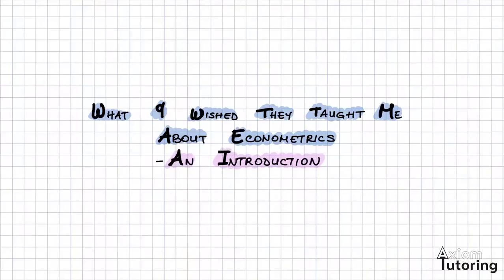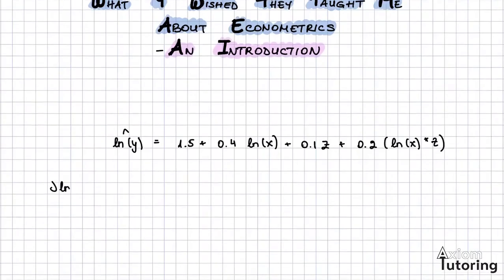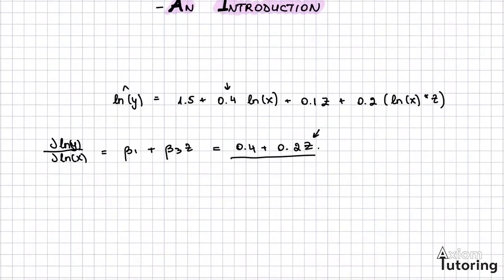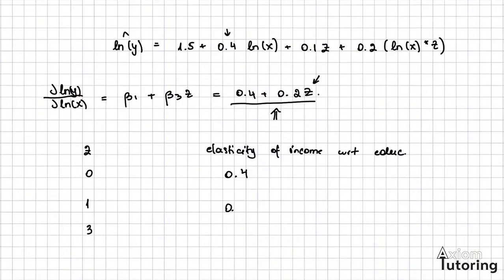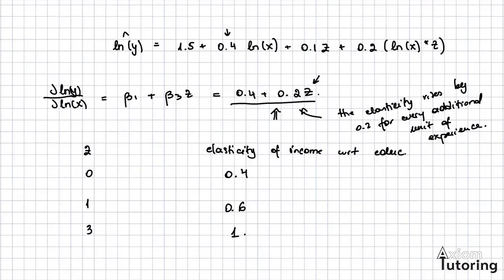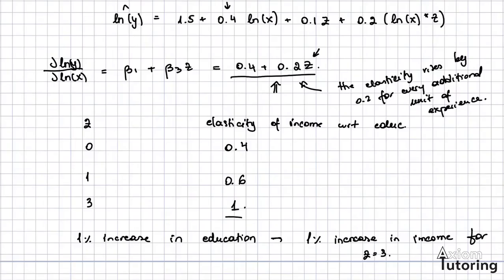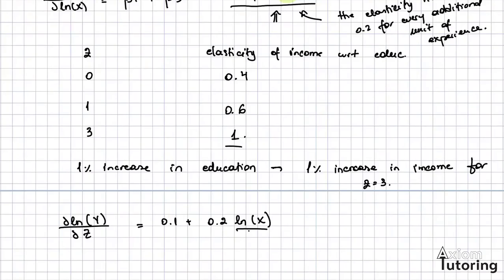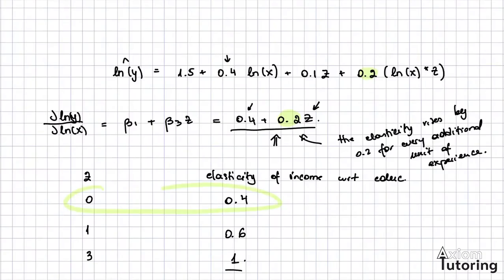147 Log log interaction model worked example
This video provides a practical, worked example of a log-log interaction model in econometrics. We demonstrate how to calculate and interpret elasticities when they are no longer constant but vary with an additional variable. This detailed breakdown will help you understand how to apply these concepts to real-world data and avoid common interpretation errors. Learn how the elasticity of income with respect to education changes based on experience levels, and understand the precise meaning of the interaction term's coefficient. We illustrate with concrete numerical examples, showing how to evaluate elasticities at different values of the experience variable. This comprehensive guide is essential for anyone studying econometrics and interaction effects.